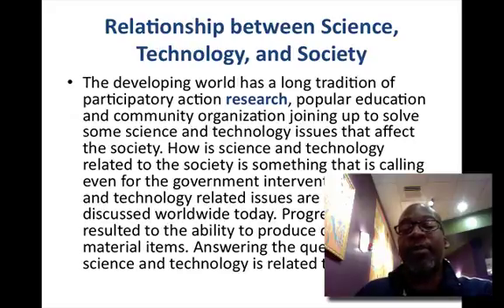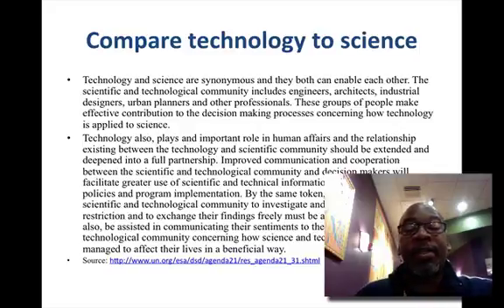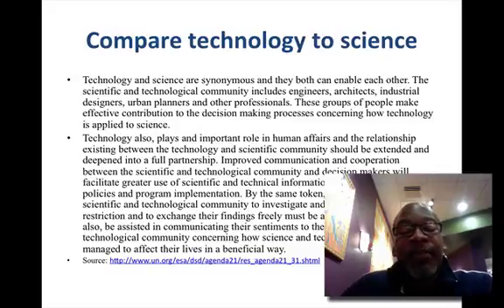Feedback Group 3 1080.51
This is the feedback for Group 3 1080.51